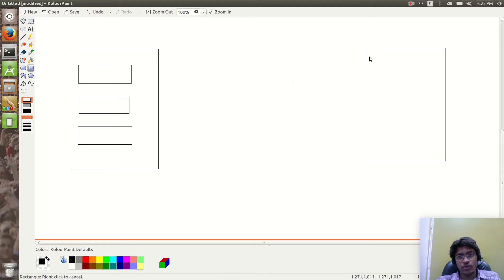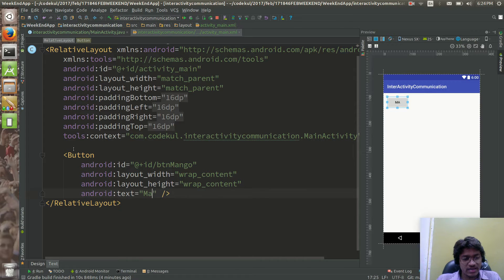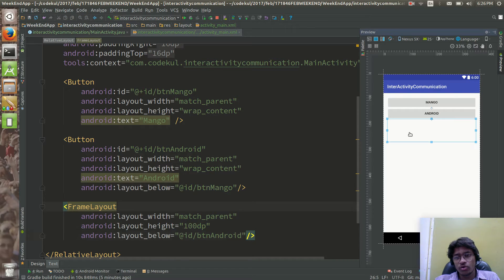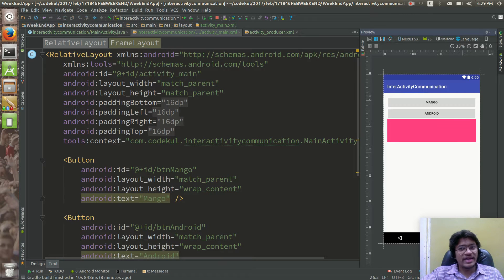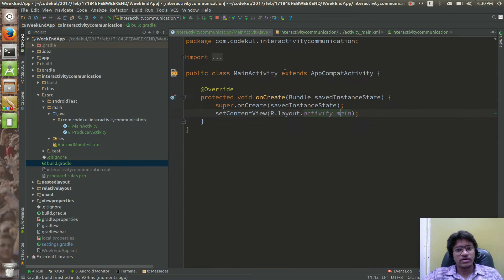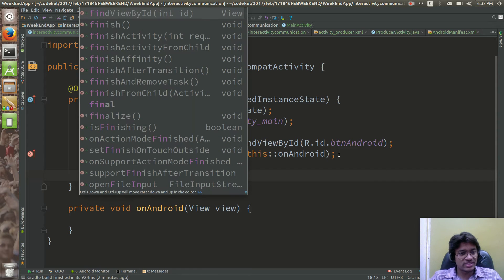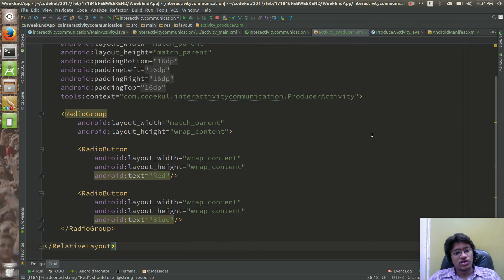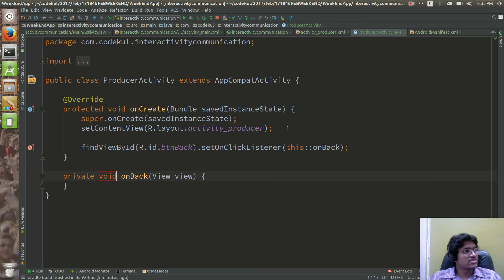Android Tutorial 2019 - Inter Activity Communication Setup in Android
"This video shows inter activity communication means how two activity would be speaking with each other. in this video we are going to achieve four things -
1) Starting one activity from another activity
2) pass data from one activity to another activity
3) New activity proccessing data
4) New activity will send that data back to the previous activity"